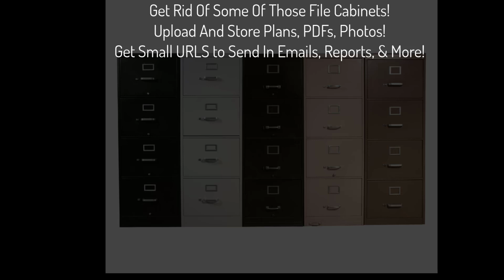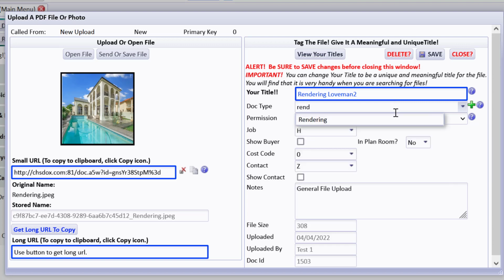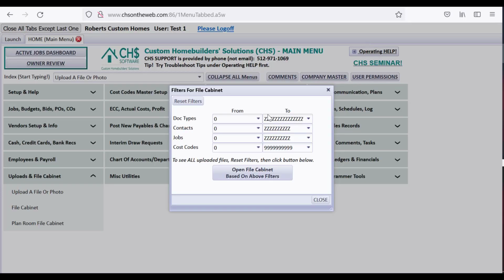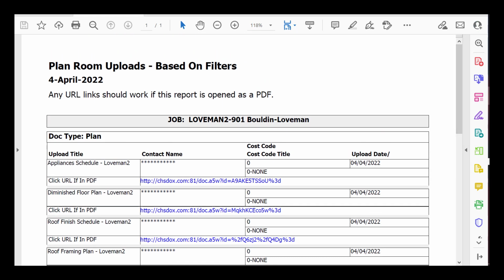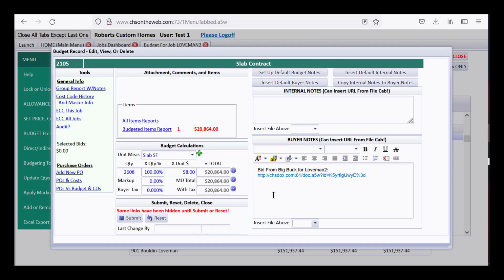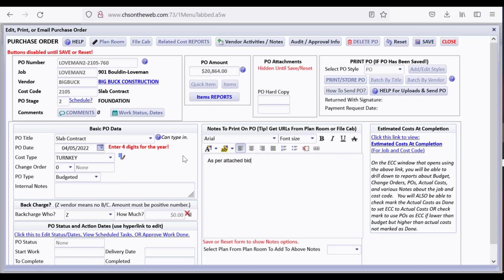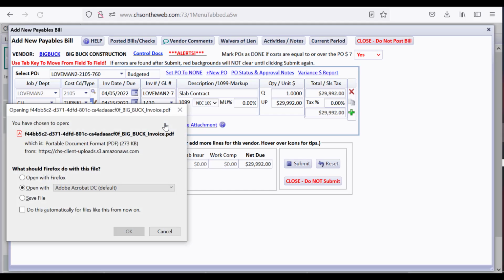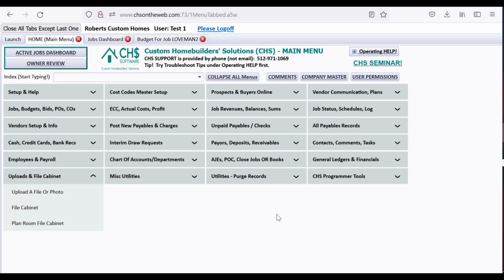270 05 CHS Doc Storage - Upload Plans, PDFs, Or Photos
How to upload PDFs or Photos to the File Cabinet in Custom Homebuilders' Solutions (CHS) software, and how to copy links (Small URLs) to the uploads into various Notes on the Job Budget on Purchase Orders, etc., or just into an email to someone.  Attach copies of bills from trades or suppliers to payables records in CHS.  Print job cost reports, and More!, that have Short URLS right on the pdf that can be clicked on to open the related uploaded document.